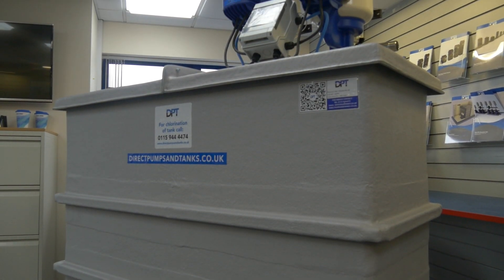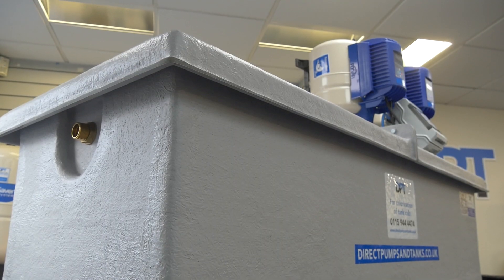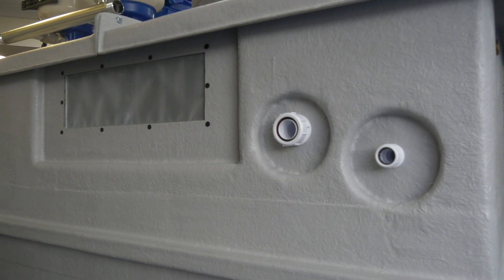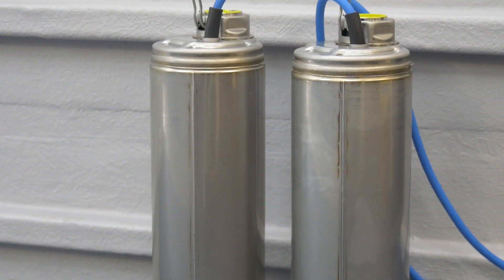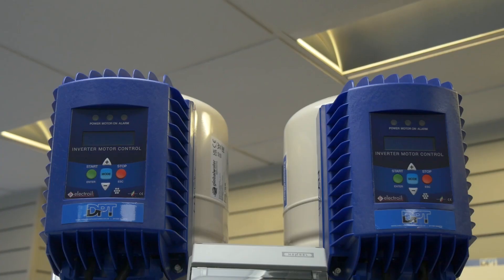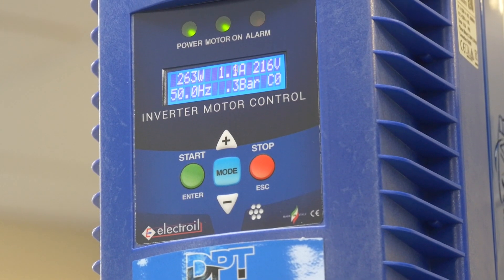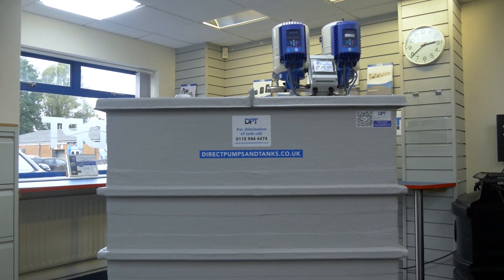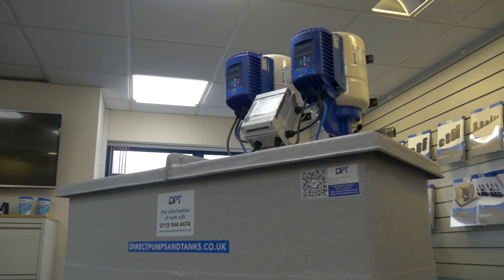The Ultimate Cold Water Booster Set - The DPT FlyVar Compact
The DPT FlyVar Compact booster set is specifically designed to maximise your water storage and boost your water pressure while taking up minimal space at your location. Each FlyVar Compact booster set features WRAS approved submersible pumps and a GRP tank for total peace of mind.

Each variable speed pump consumes low levels of energy and are whisper quiet. The FlyVar booster set comes in single and twin pump configuration and are available with duty assist and duty standby.

Tanks are available with capacity from 187 litres to 3000 litres for commercial implementation. Each pump comes complete with an independent inverter fixed to the vessel with Bluetooth connectivity to pair the inverters for duty assist functionality without the need for interconnecting wiring. This enables easy installation and testing.

With this system you can also pair multiple FlyVar Compacts together which will allow for even more flow when space for situating the system is at even more of a premium.